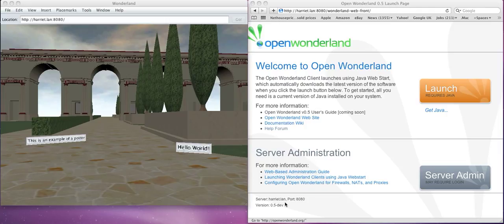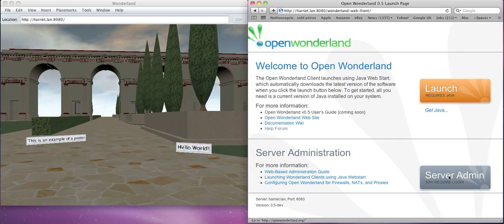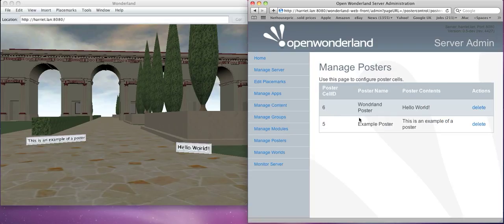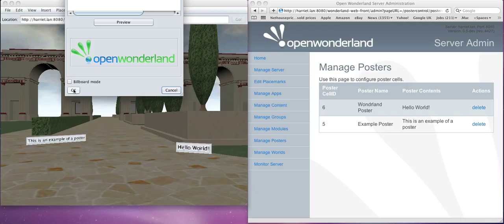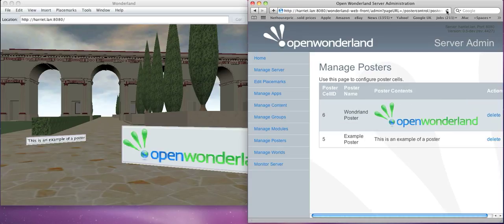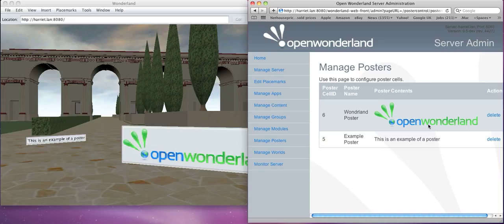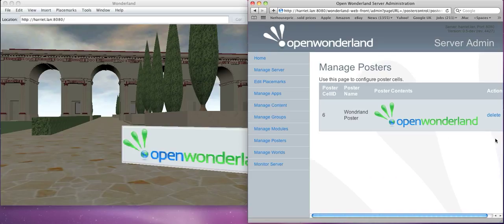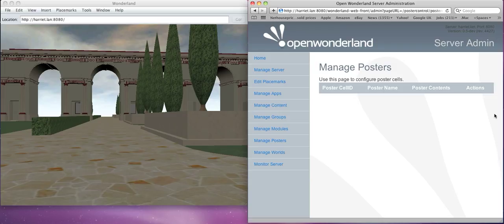Poster Controlling Web Page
Using a web page to view the contents of posters in Wonderland (and also to delete them). An example of a web front end to control/view the cells in Wonderland.